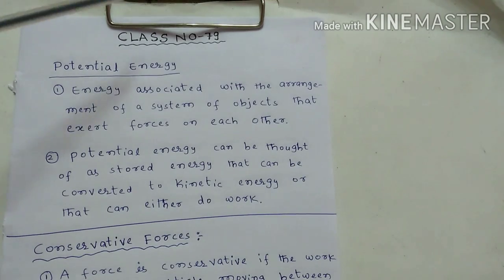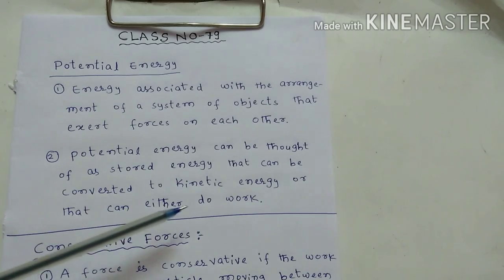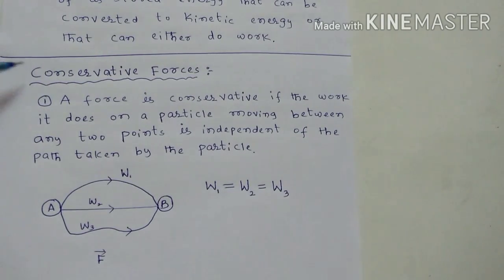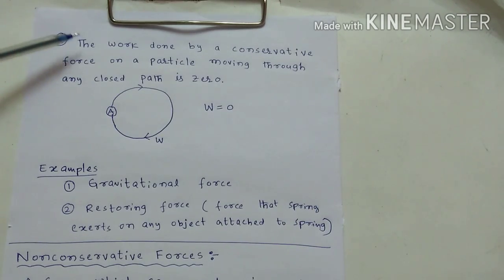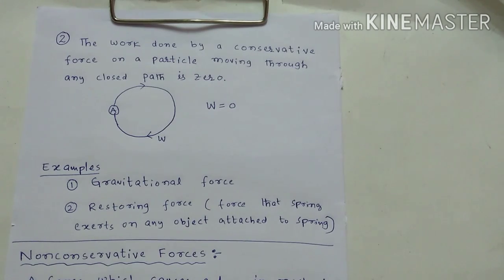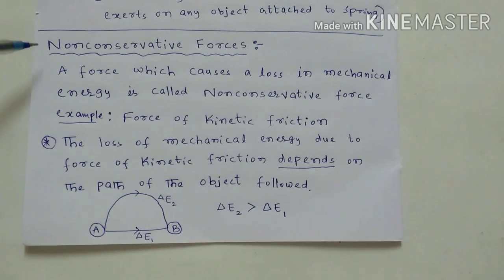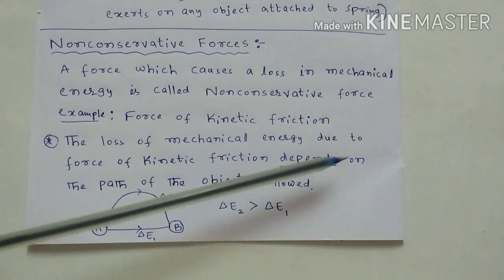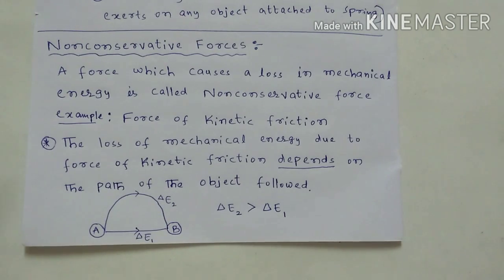Class no-79, Fundamentals of physics, Conservative force, Non Conservative force, Potential energy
These lectures are prepared by N SRINIVASU Nuclear scientist BARC OCES-49th batch. These lectures are useful for IIT foundation